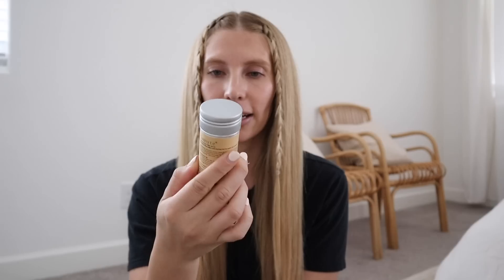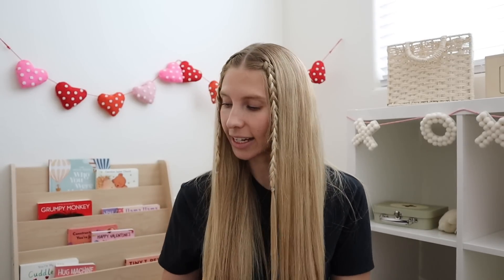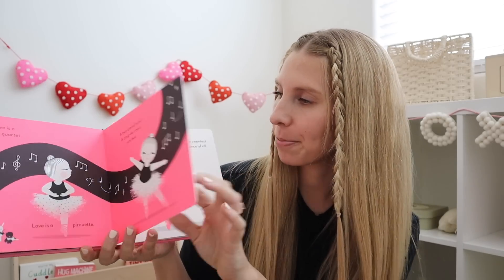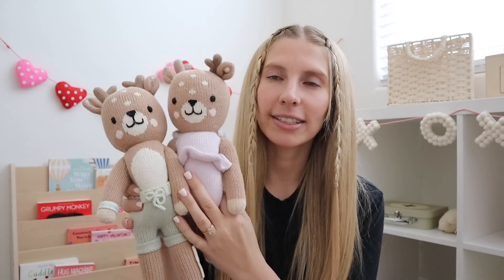kids closet clean out, postpartum hair, valentines day basket + more | sahm vlog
SHOP THIS VIDEO:
hair stick
hair brush
hair ties
paw patrol figurines
ekkos romper
rockys sweater